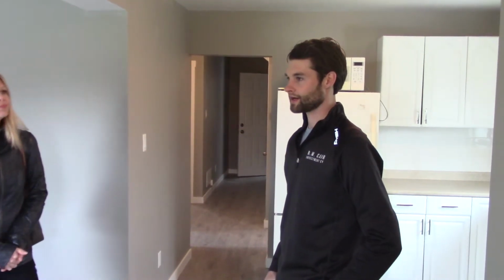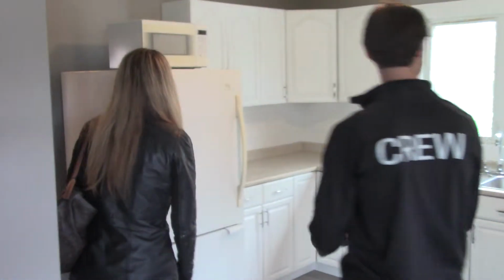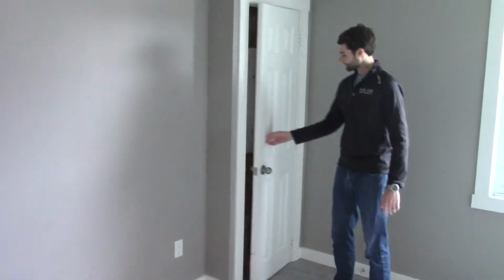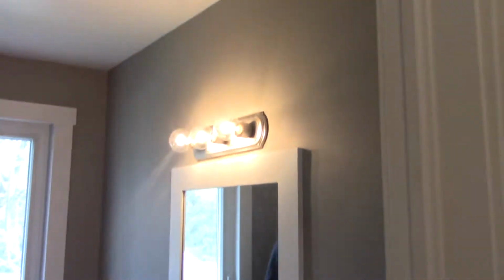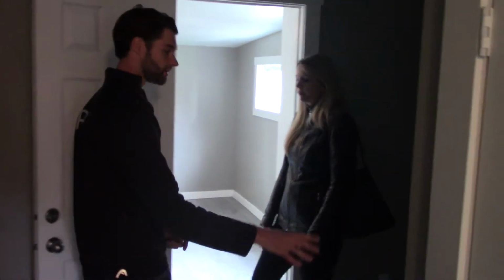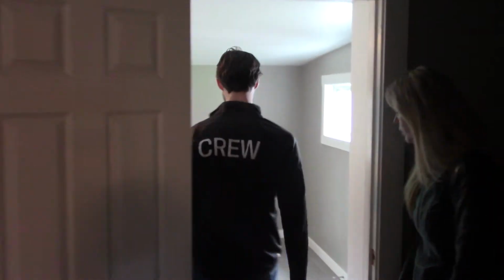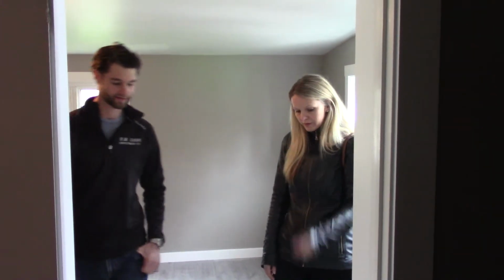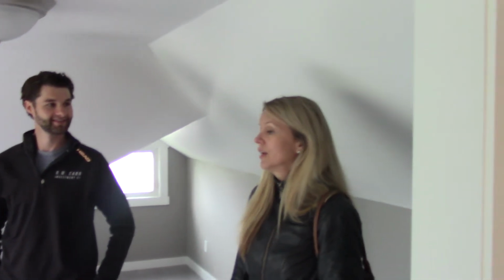Converting a Bungalow Into a Duplex w/Ryan Carr Pt.3 Main Floor Unit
Ryan leads us through the main floor of one of his planned units in his Duplex conversion.

We are Real Property Investments; we help REAL People build REAL wealth through REAL Estate.
We are a team of Real Estate Investment specialists and wealth builders, but most importantly
we are experienced Investors and we know how difficult investing in Real Estate can be!
At Real Property Investments, we can help you stop guessing and start investing!

Follow us for more content like this!